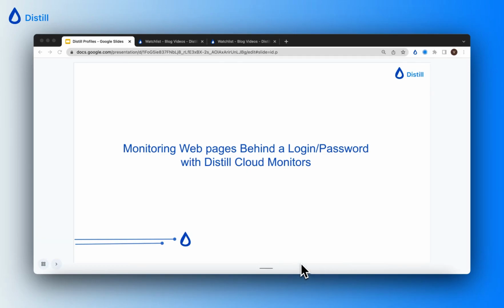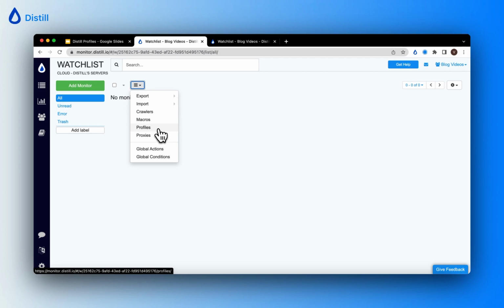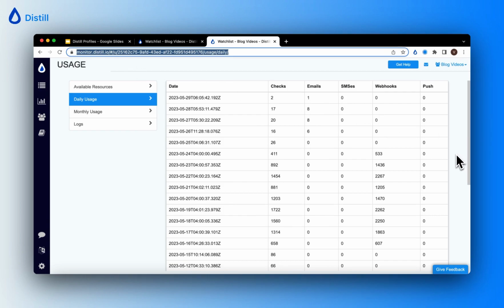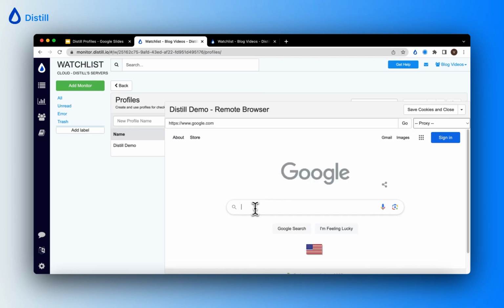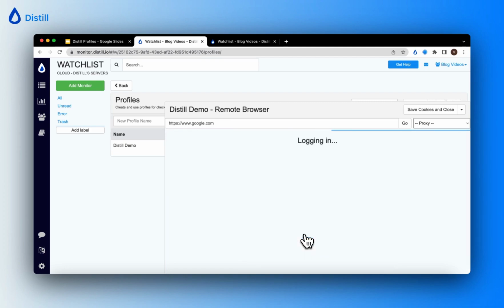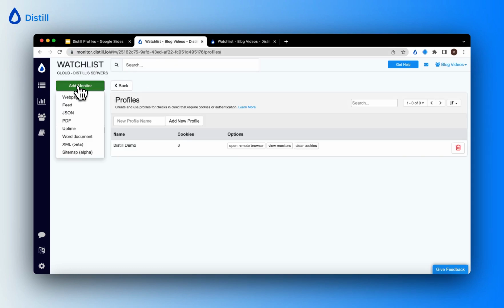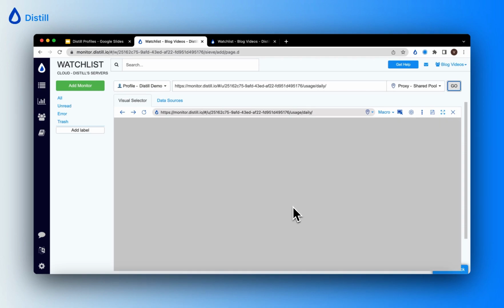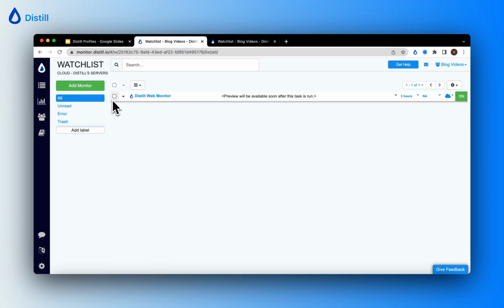Monitoring of Password-Protected Web Pages in cloud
In this video, you'll learn how to use Distill to track webpages requiring login and password. We discuss setting up profiles and saving cookies so that you need not enter your login credentials each time while tracking webpages on websites that require a password.

To read a detailed document on tracking login and password-protected pages, refer